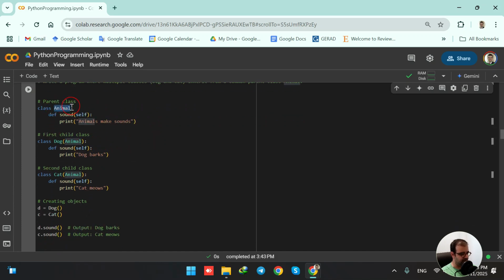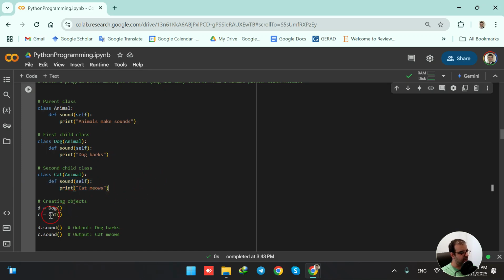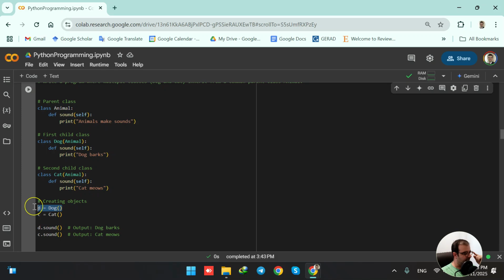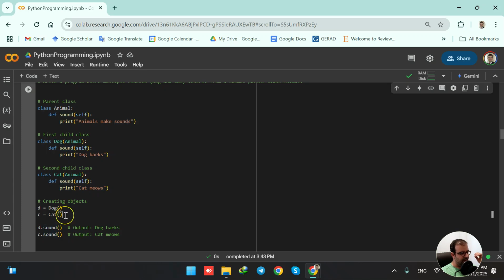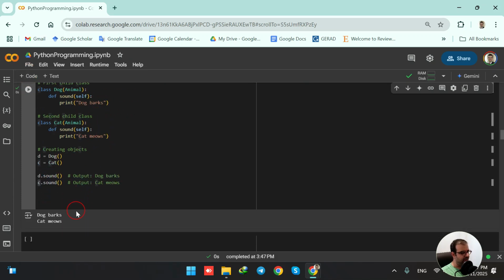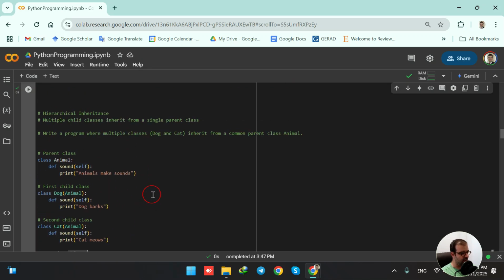Hierarchical Inheritance in Python: Object-Oriented Programming (OOP)